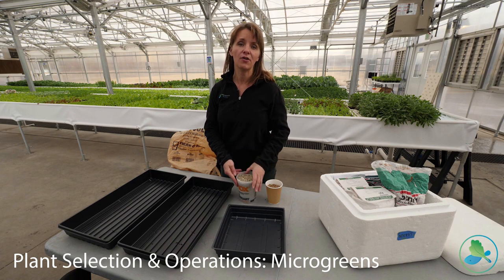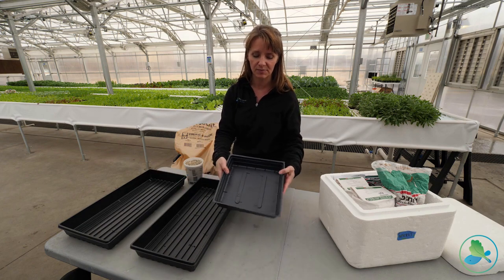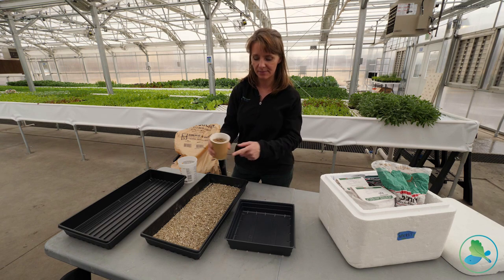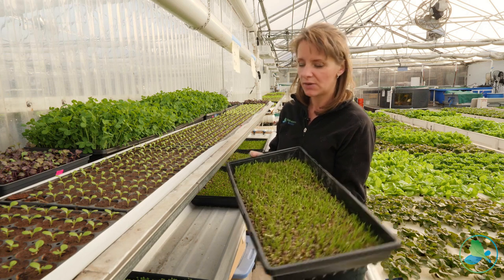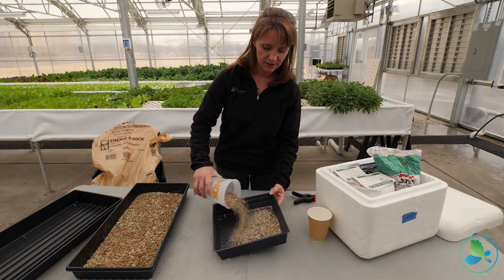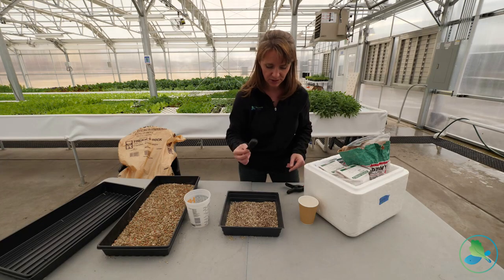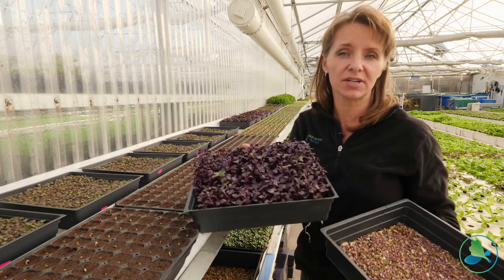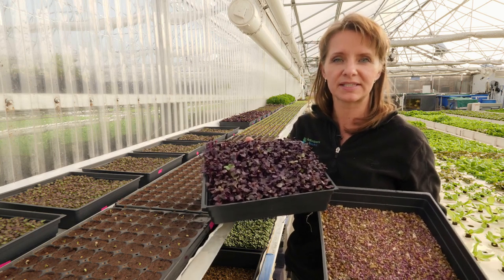Microgreens: Seeding, Planting, and Harvesting - Flourish Farm Online Aquaponic Course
Microgreens can be a great addition to any Aquaponic farm - small or large scale. In this clip from our Flourish Farm Online Aquaponic Class, Tawnya shows you our preferred methods for seeding, planting, and harvesting microgreens.

The complete course includes all 12 online aquaponic classes with topics like:

AQUAPONIC FARM DESIGN
WATER QUALITY AND BACTERIA
AQUAPONIC FISH HEALTH AND MANAGEMENT
FARM ACCOUNTING AND FINANCIAL PLANNING